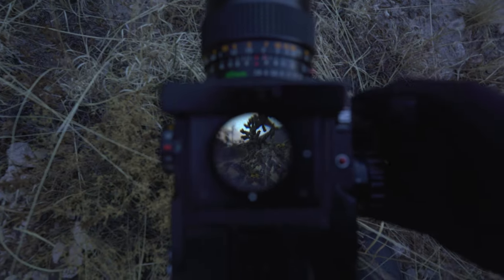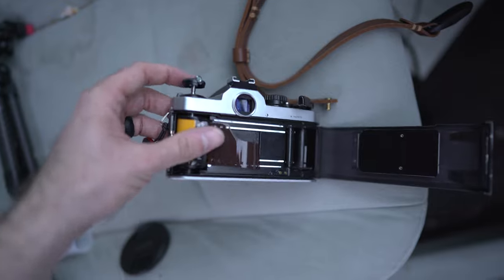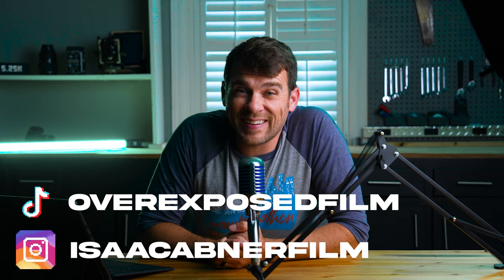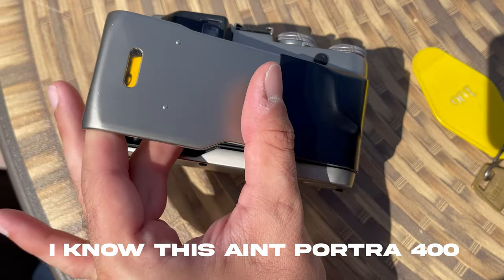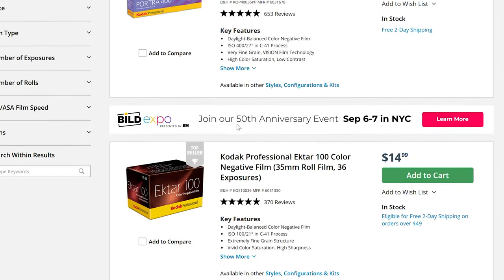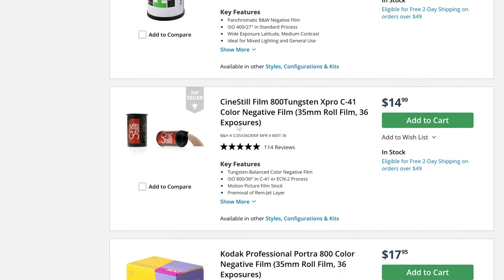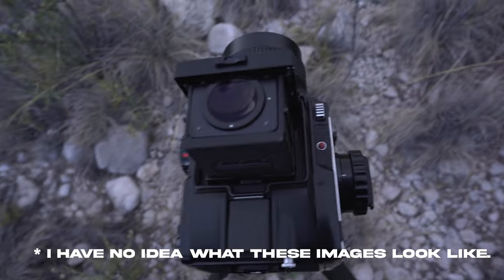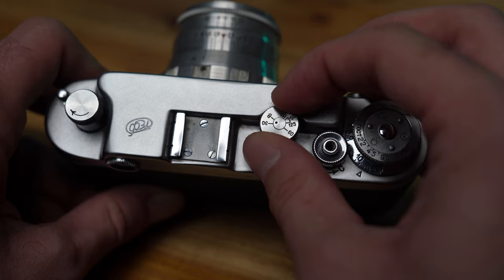Why YOU Shouldn’t Start Film Photography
Before You Start Film Photography WATCH THIS

It's really easy to watch these videos and jump headfirst into film photography. In today's video, I'm going to talk some about the challenges film photography presents. As someone who's had the privilege of exploring both realms, digital and film, I'm here to share my personal experiences and shed some light on the unique challenges and rewards each medium offers.

Shooting with film isn't just about clicking a button; it's an art that requires patience, intentionality, and a true understanding of light and composition. From loading the film carefully to the anticipation of getting the developed prints, every step is a deliberate process that keeps you engaged and connected to your craft.

Now, let's fast-forward to the digital age, where instant gratification and endless possibilities are at your fingertips. Digital photography certainly offers convenience, allowing you to shoot hundreds of photos in a matter of minutes. But does that mean it's easier? Not necessarily. With great power comes great responsibility, as editing, post-processing, and managing countless digital files can be overwhelming, demanding a whole new set of skills.

I'll be honest – film photography is no walk in the park. It requires meticulous planning, a deep understanding of your camera's settings, and an awareness of lighting conditions that can't be easily fixed in post-production. Let's not forget the limited number of shots per roll, which forces you to slow down and really think before you press that shutter button.

Velvia 50 in 35mm
Velvia 50 in 120
Velvia 100 in 35mm
Velvia 100 in 120